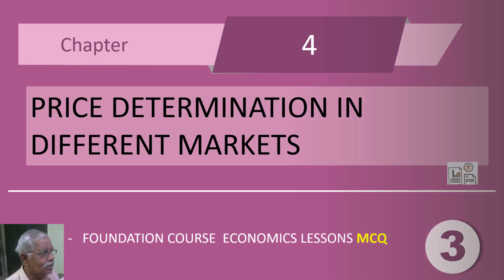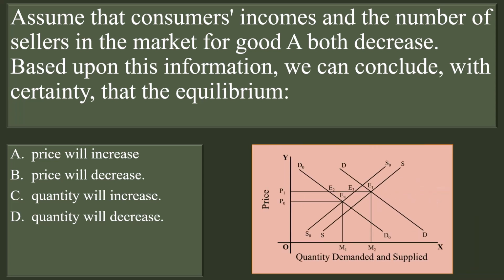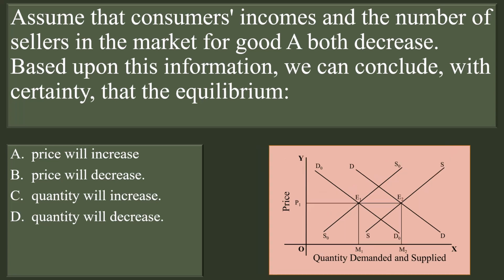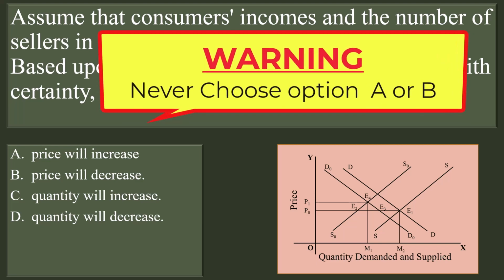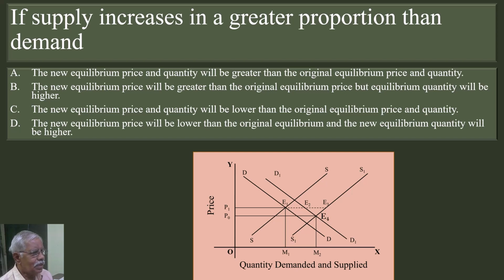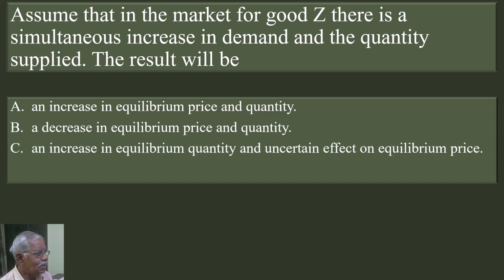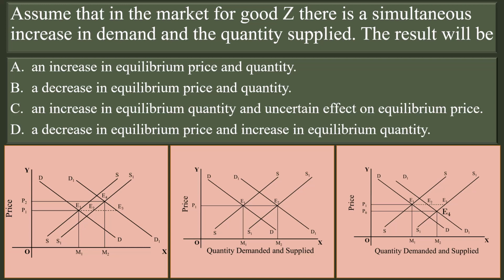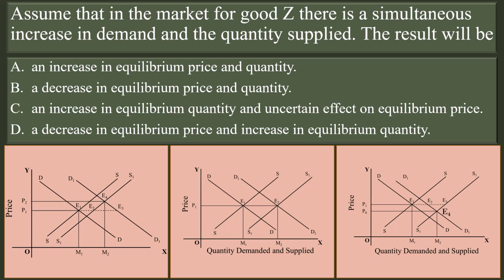Price Determination in Different Markets MCQ - 3